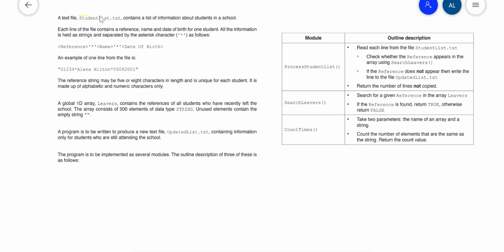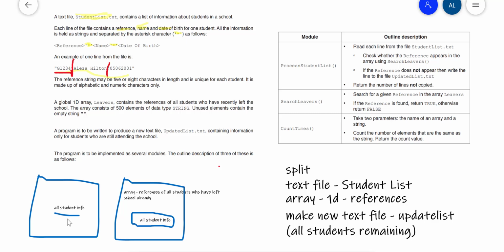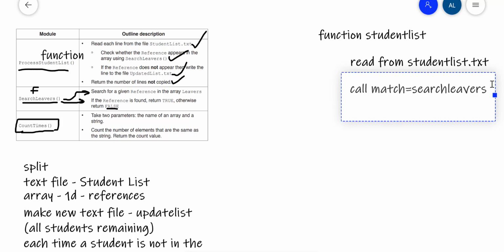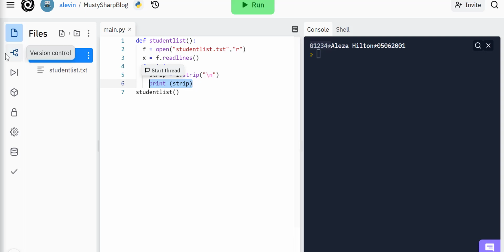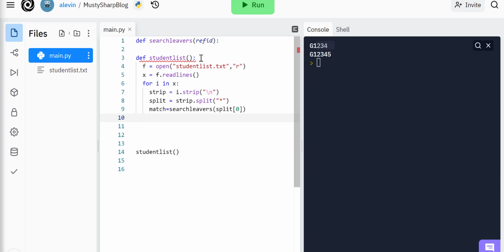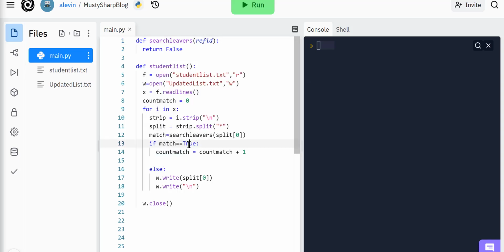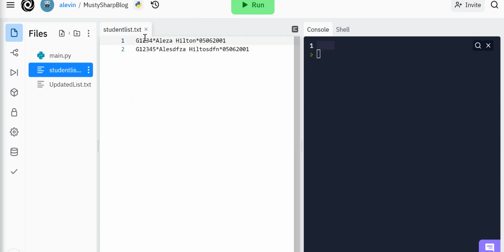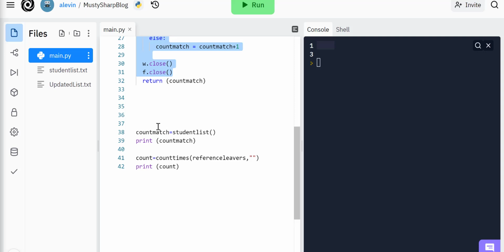9618 Using SPLIT reading from a file